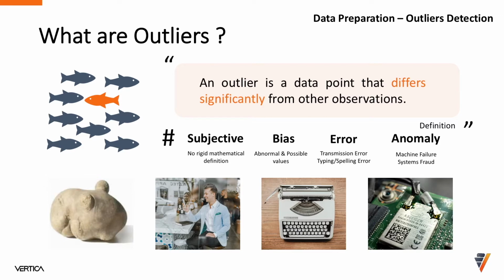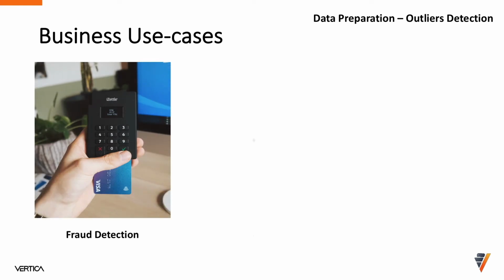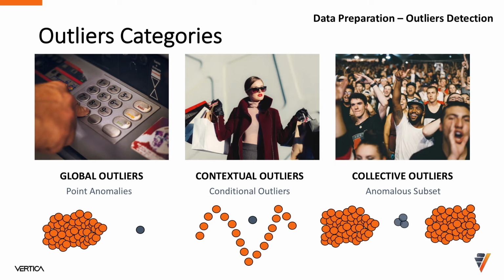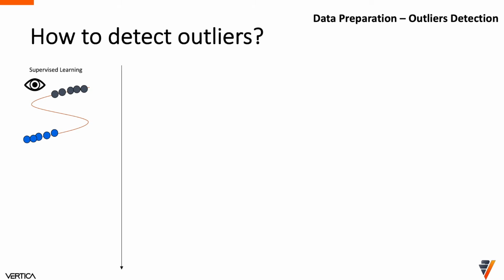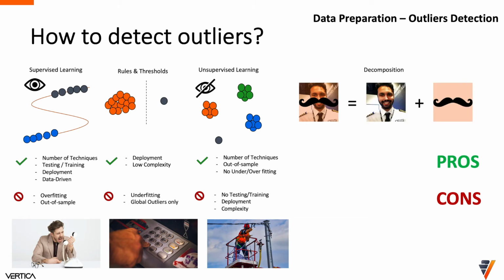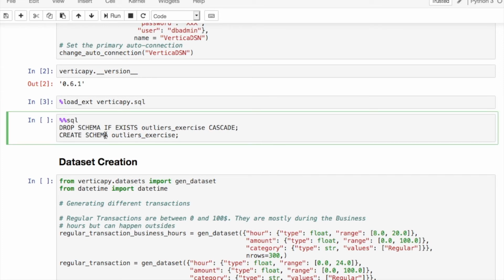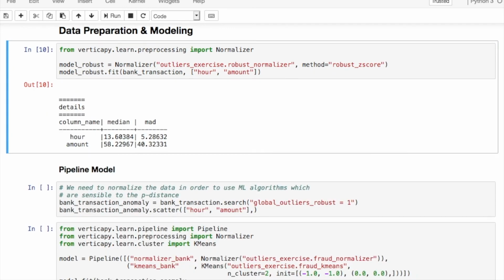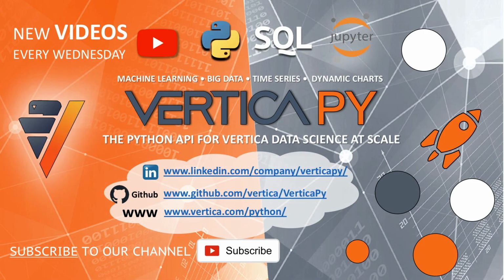Outliers Detection [DATA SCIENCE AT SCALE WITH VERTICAPY]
Outliers are hard to define and not easy to catch. However many businesses need to find advanced techniques to catch them. During this video, we will explain clearly what outliers are. We will show how catching them and why we must always be careful before making false assumptions. We will use VerticaPy to do in-DB Data Science.

Hands-on: We will implement a Pipeline model to detect Credit Card Fraud. It will use a Robust Normalizer model and a KMeans model to catch collective and global outliers.

Chapters:

0:00 Intro
0:29 Definition
2:30 Business Use-cases
3:30 Outliers Categories
5:13 Outliers & Bias
6:08 How to detect outliers
9:20 Best Practices - Preprocessing
9:57 Hands-on
14:53 Thank-you

software

topics